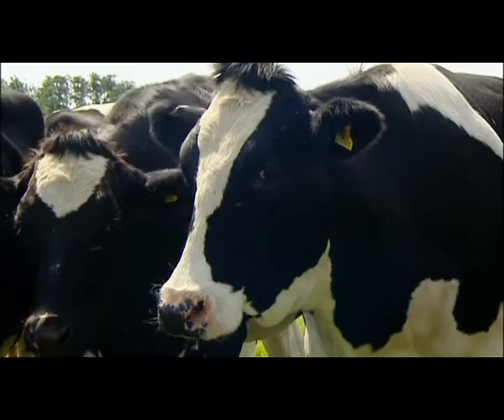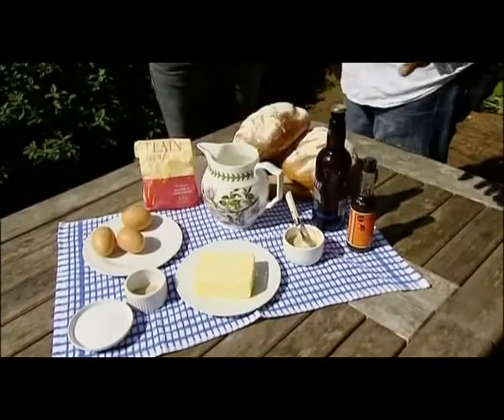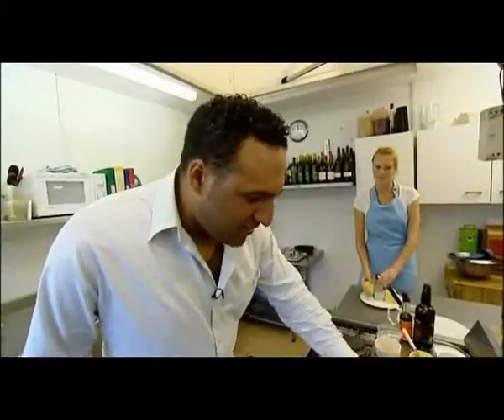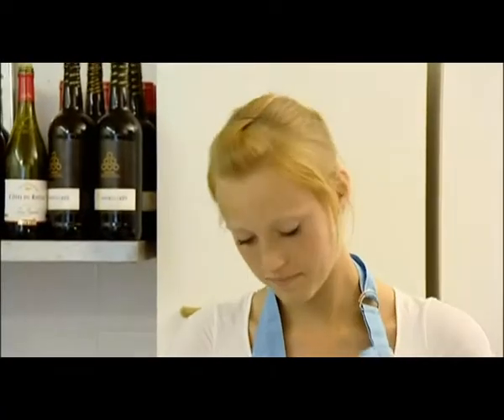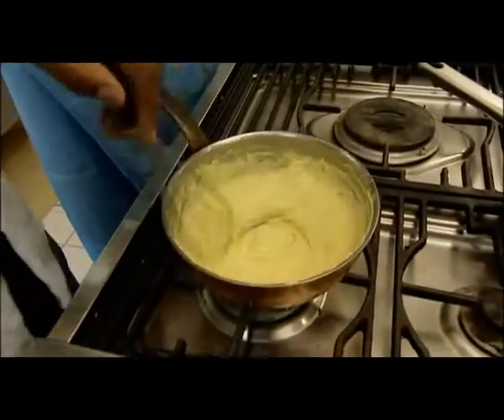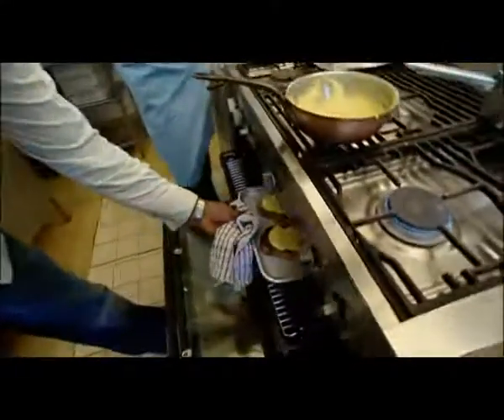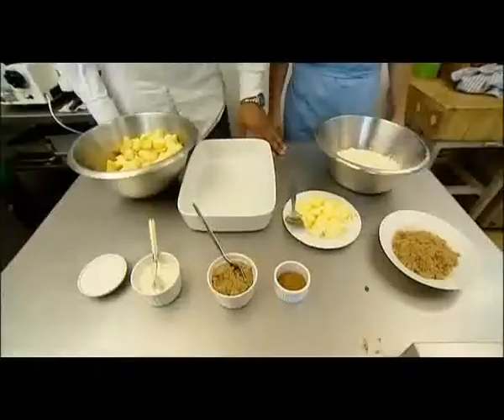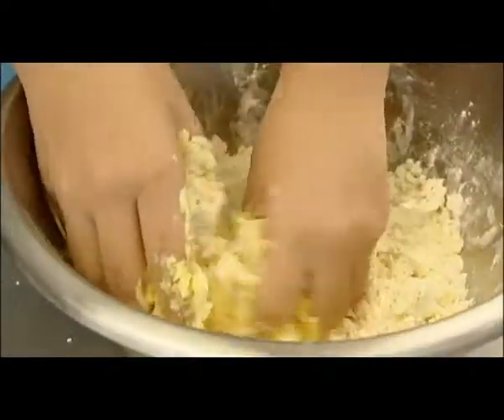East Devon Food 4 Thought Part 3a - Let's Cook!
East Devon Council's Countryside Service has produced four short films as a Key Stage 3 resource for the geography syllabus bringing local food and farming into the classroom.

The original DVD was produced with funding from Natural England and East Devon AONB.  It was distributed free of charge to every secondary school in Devon.

Part 3 is presented by James Chubb, East Devon Council's Education Ranger.